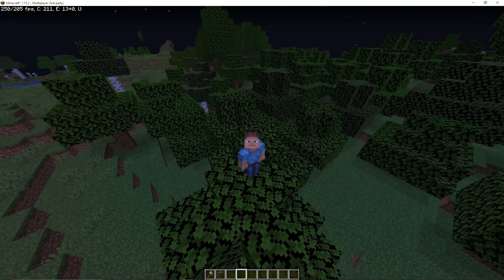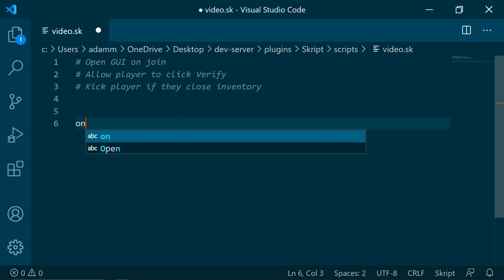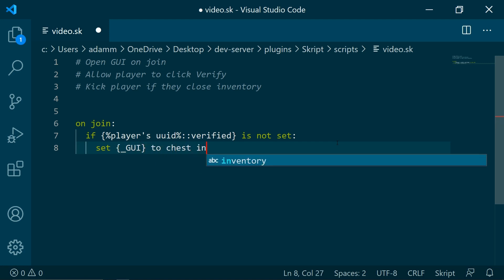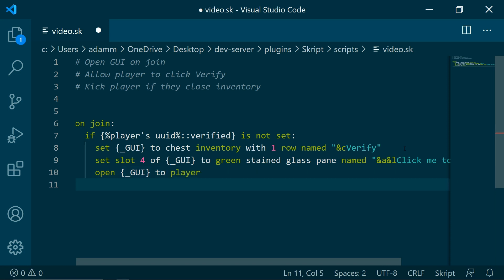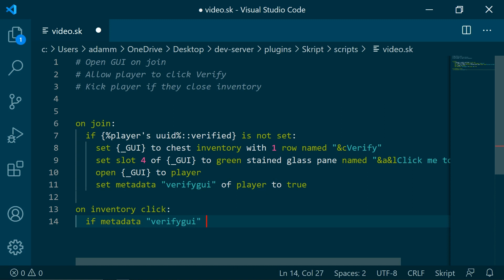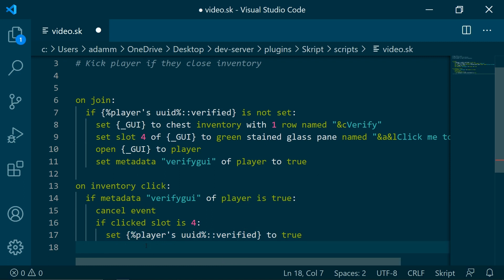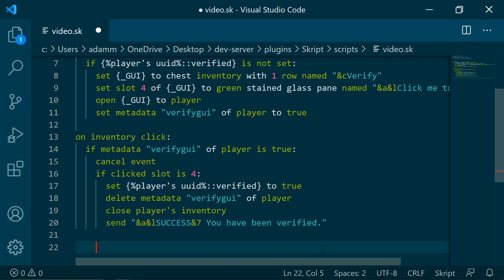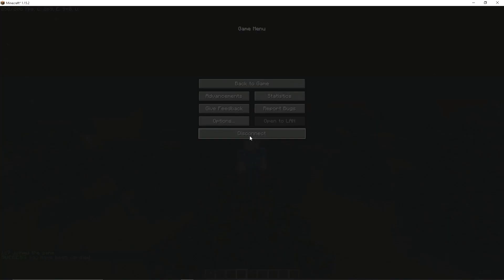HOW TO: Verification (GUI) - Skripting Tutorial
► Force players to verify using a GUI once they join your server.